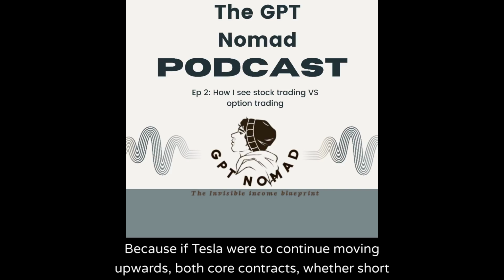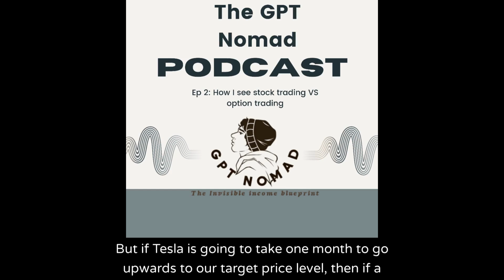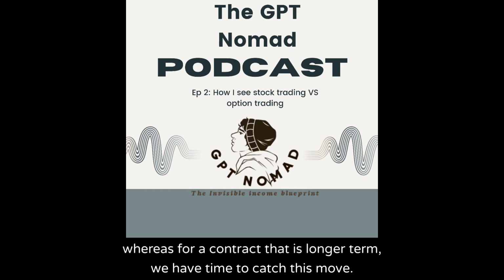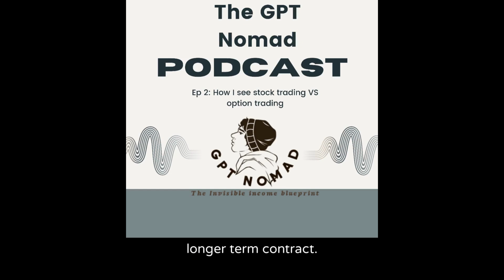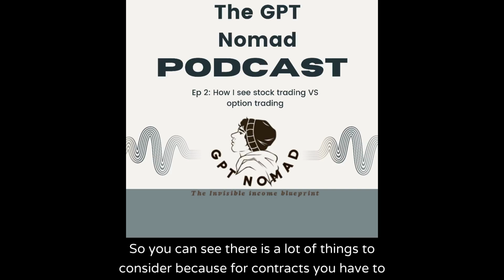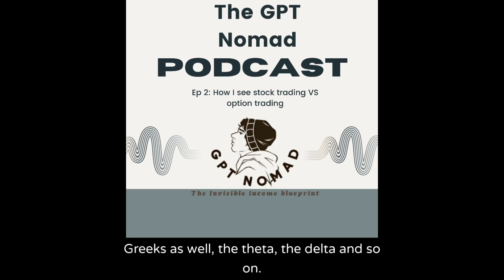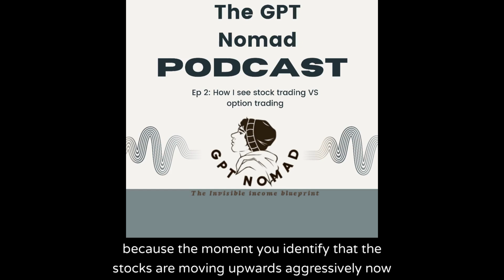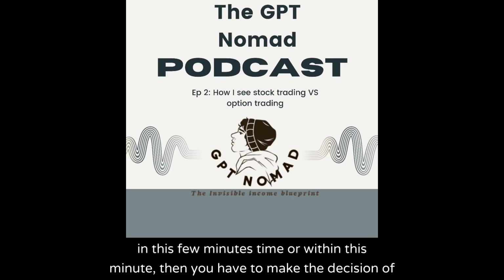The Nomad Ep2 | Stock trading VS option trading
Hey there, Nomads! Ever wondered whether stock trading or option trading is the best path to financial success? In this gripping episode of The Nomad Show, we dive into the heart of the debate, unraveling the complexities of both strategies to help you make an informed decision.

Why Listen?
Clear Guidance: Understand the fundamental differences between stock trading and option trading.
Empowered Decisions: Gain the knowledge to choose the right trading strategy for your goals.
Maximized Profits: Learn how to leverage each approach to boost your earnings potential.

Join GPT Nomad as we break down the pros and cons of stock trading and option trading, providing you with actionable insights and expert tips. This episode is packed with information that could transform your trading journey and elevate your financial game.